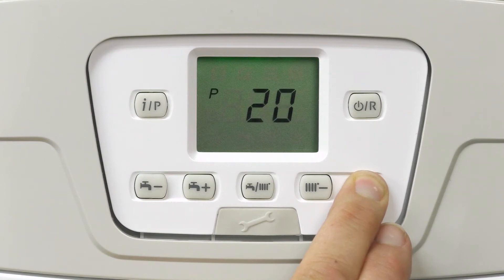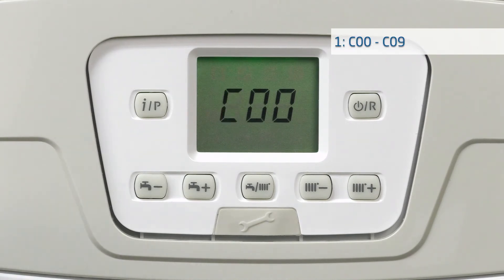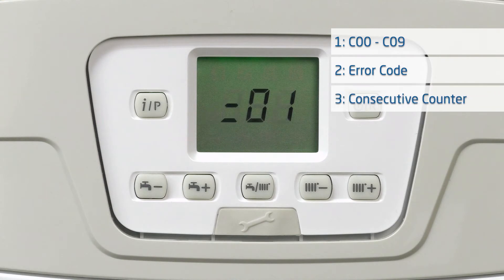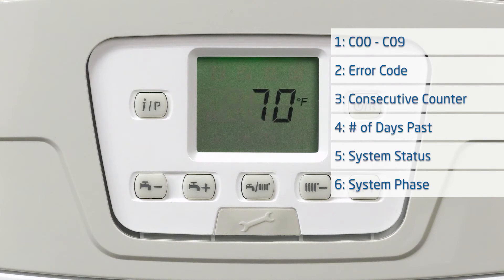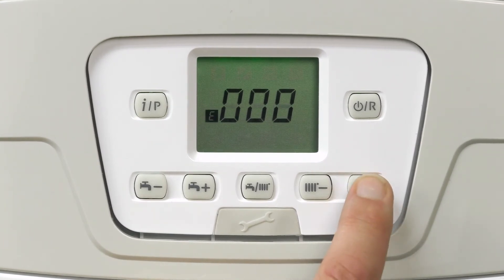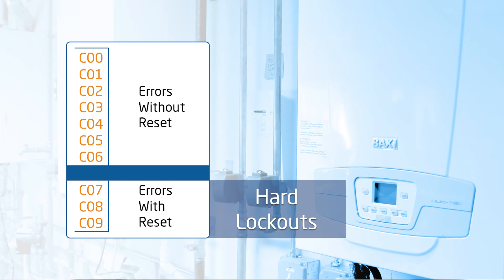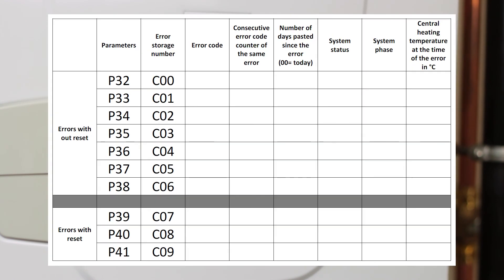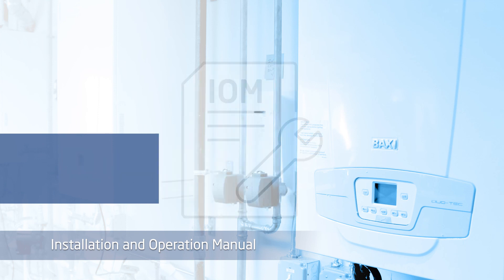Baxi GA Series Error Code History Menu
Baxi Pro Tips - Error Code History of the GA Series Boiler.
In this video you will see how to access the error code history of the GA Series boilers.  Up to ten errors can be stored in the boiler and here you can see and log them.